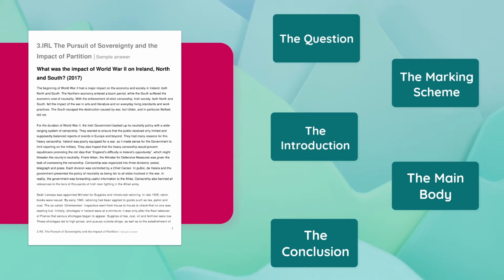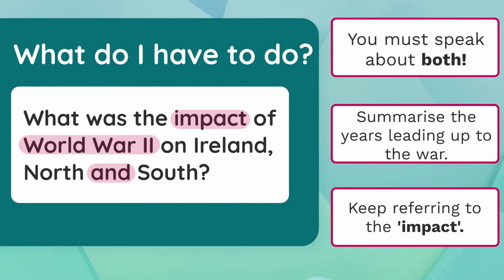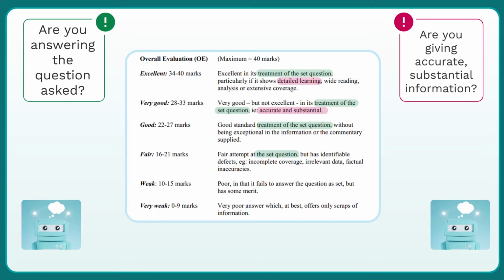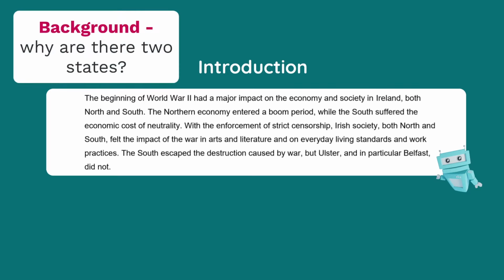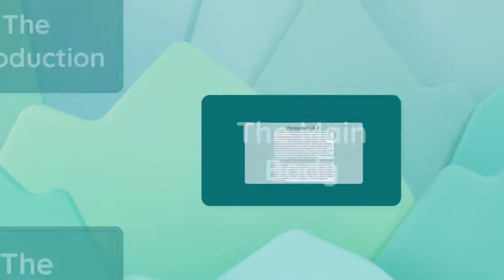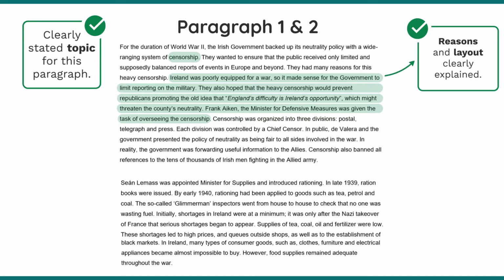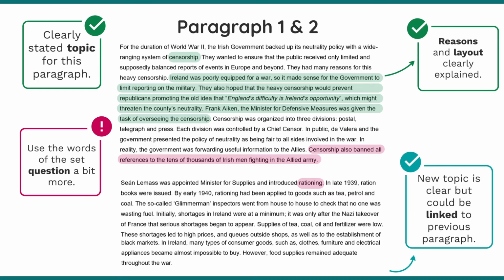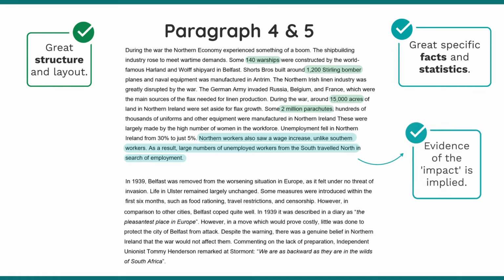Impact of World War 2 on Ireland - Essay Breakdown by Expert Teacher; Leaving Cert Higher History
Improve your grades in your history essays by watching Laura walk you through this Leaving Certificate History Higher Level essay from the Pursuit of Sovereignty and the Impact of Partition topic. This essay is on the Impact of World War Two on Ireland from the 2017 paper.

Also, head over to our website to check out the *ENTIRE SAMPLE ESSAY* for this question

*TIMESTAMPS*
00:00 – Introduction
00:49 – Question
02:33 – Marking Scheme
03:50 – Analysis
10:14 – Conclusion

You can find loads more help with History and all other subjects (like flashcards, quizzes, notes, past and mock exam questions arranged by topic, and examiner-graded past paper answers, and much, much more) on the Studyclix website:

*VIDEO SUMMARY*

In this Leaving Cert history essay breakdown, Laura delves into an essay from the 2017 paper, specifically addressing the impact of World War II on Ireland within the context of the pursuit of sovereignty and the impact of partition. The talk emphasises the importance of understanding and addressing both the North and South aspects of the question.

Laura begins by stressing the significance of the word "and" in the question, indicating the necessity to cover both regions. She advises students to provide context and background, linking events to their impact and focusing on the consequences or changes resulting from historical occurrences.

The speaker highlights key considerations for examiners, emphasising the importance of treating the set question accurately and in detail. She encourages students to provide substantial evidence, statistics, and quotes to strengthen their historical arguments.

Examining the introduction, Laura suggests setting the scene for the division between Northern Ireland and the South before delving into World War II's impact. While praising the opening sentence, she advises clarity in phrasing to avoid confusion.

In the analysis of paragraphs one and two, Laura commends the essay for its substantial content on censorship, detailing the policies and their impact. However, she suggests using the words of the set question more explicitly to connect the impact of censorship on Irishmen fighting in the Allied army.

Moving to the discussion of rationing in the next paragraphs, Laura highlights the need for better linking between topics for a more cohesive essay. She stresses the importance of connecting paragraphs to maintain a clear thread in the essay.

Examining paragraphs four and five, the speaker praises the essay's well-planned structure, detailed information, and the effective use of specific facts and statistics. However, she suggests making the impact of the economic boom in the North more explicit and improving the linking between paragraphs.

Laura appreciates the inclusion of quotes in the essay, especially the one from Tommy Henderson, as it enhances the argument. She emphasises the importance of using quotes in essays to support historical claims.

The conclusion receives high praise as an excellent summary that effectively analyses and connects the points made throughout the essay. Laura commends the mention of the wider context of the welfare state and its role in deepening the North-South divide.

In conclusion, Laura encourages students to practice summarising their essays effectively, emphasising the importance of linking paragraphs and maintaining a clear thread.

Leaving Cert History | Essay Breakdown | Irish History | Studyclix